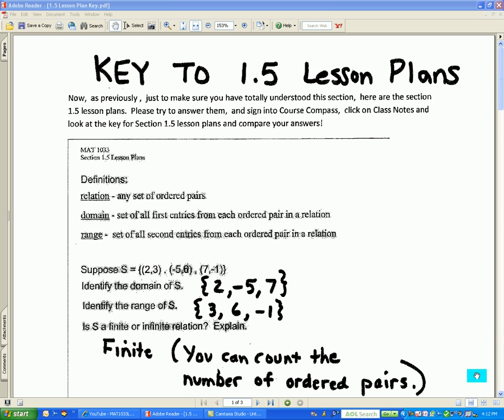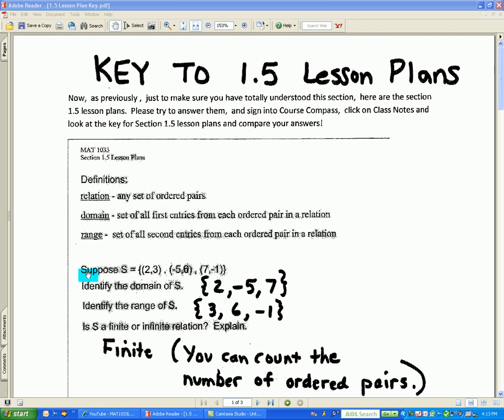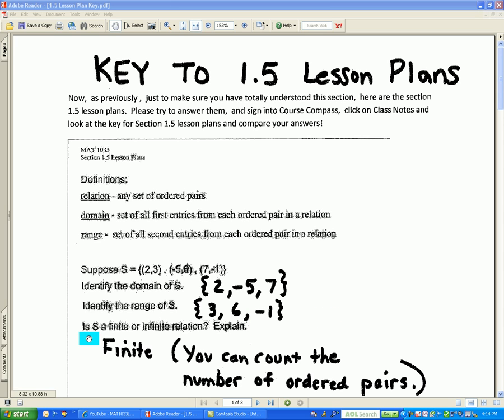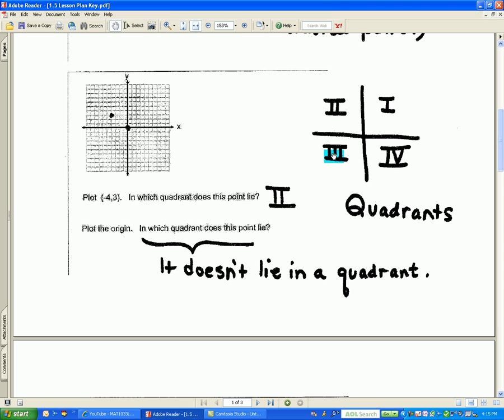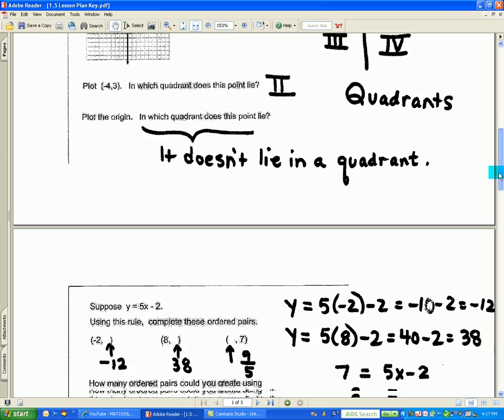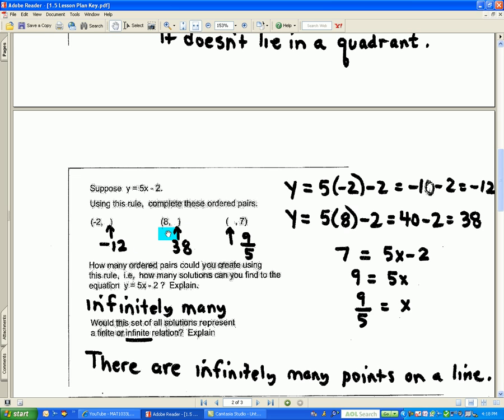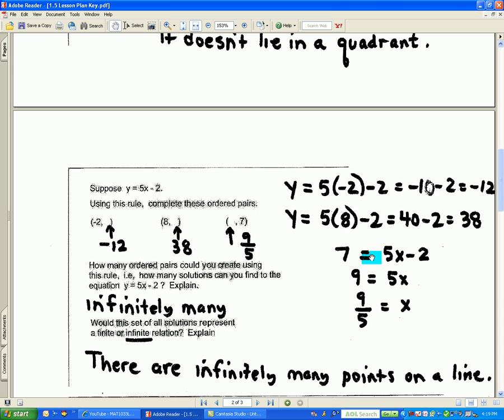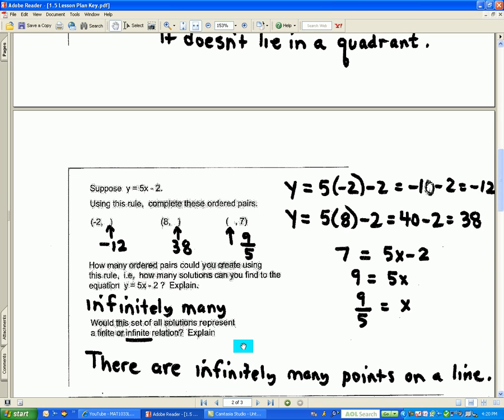Section 1 5 Part One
This is the first of two parts explaining the answers to the 1.5 MAT 1033 lesson plan key.